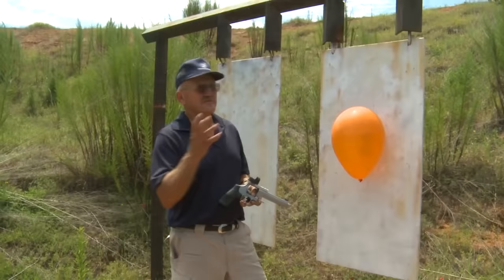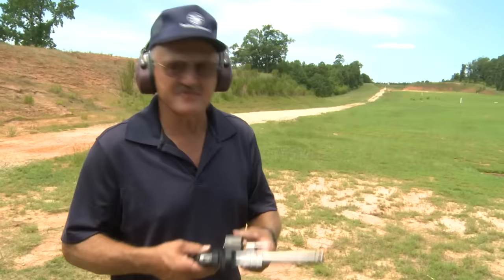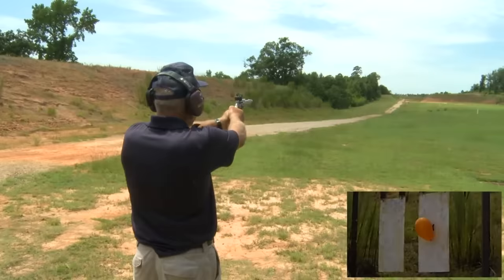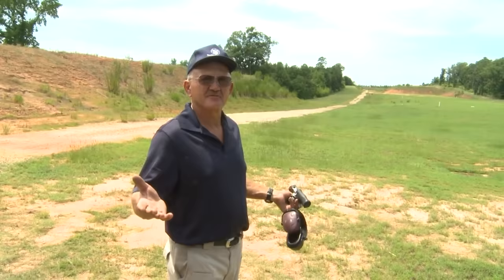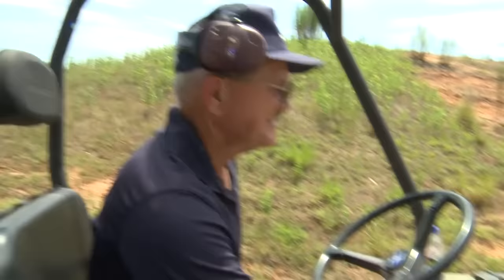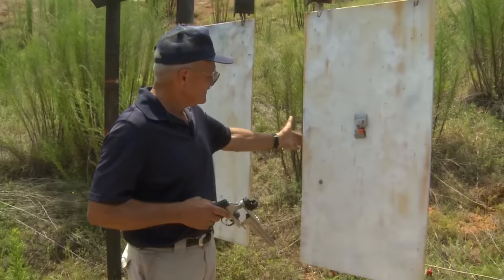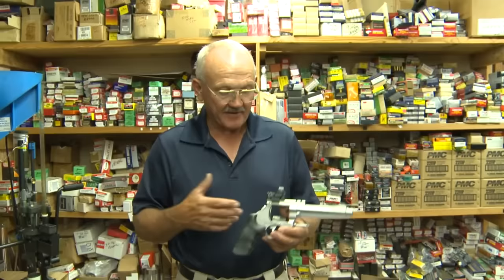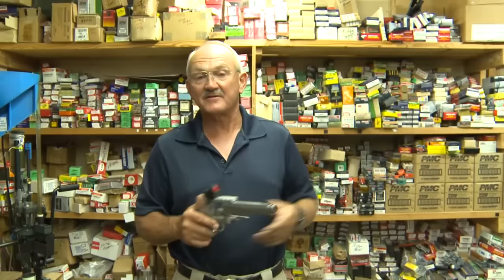WORLD RECORD 1000 yard shot with a 9mm Hand Gun! | S&W 929 by Jerry Miculek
Jerry Miculek proves yet again that he is the master of shooting and makes an incredible, seemingly impossible shot using a 9mm revolver off-hand at 1000 yards!
Equipment:
S&W 929 JM
Vortex Razor Red Dot Sight
Hornady XTP